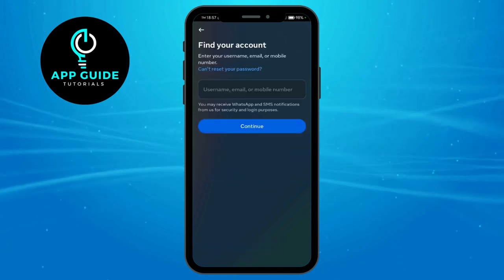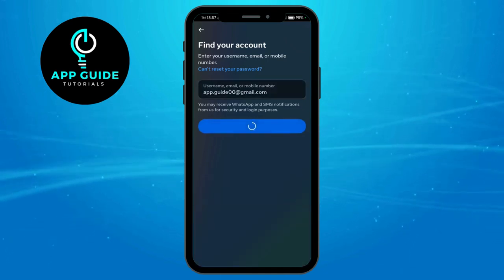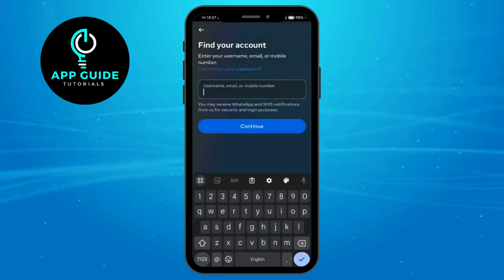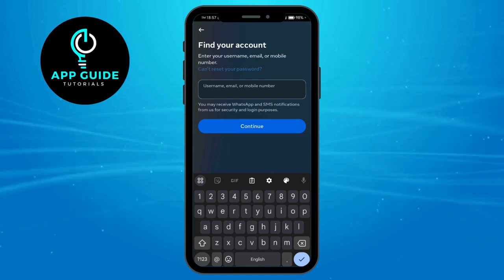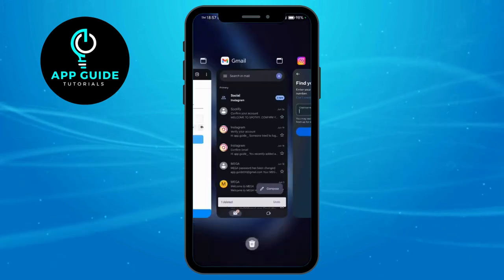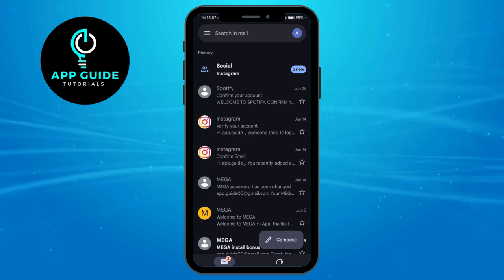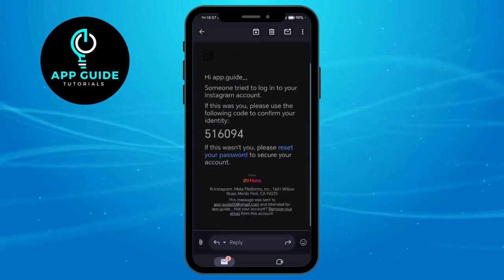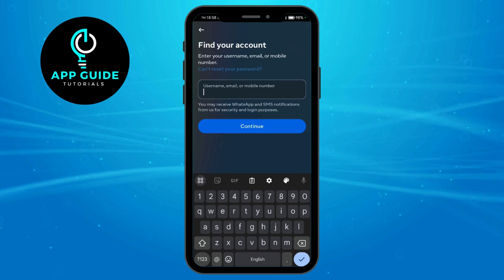How to Get Back a Hacked Account on Instagram | Android Tutorial (2027)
Worried about losing access to your Instagram account due to hacking? This tutorial will guide you through the steps to recover a hacked Instagram account using your Android device. Whether you've been locked out or noticed suspicious activity, this step-by-step guide will help you regain control of your account quickly and securely.

In this tutorial, you'll learn:
The signs that your Instagram account may have been hacked.
Step-by-step instructions to recover a hacked Instagram account using your Android device.
Tips for securing your account to prevent future hacking attempts.

Protect your online presence—follow these steps to get back your hacked Instagram account using your Android device!